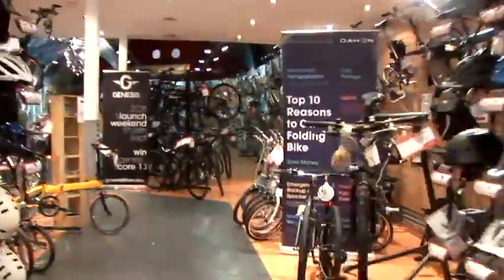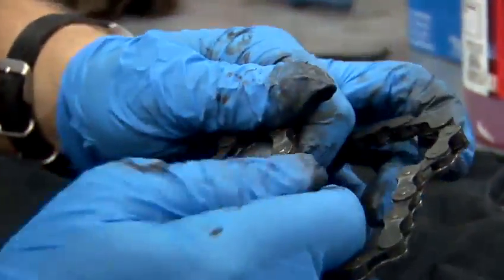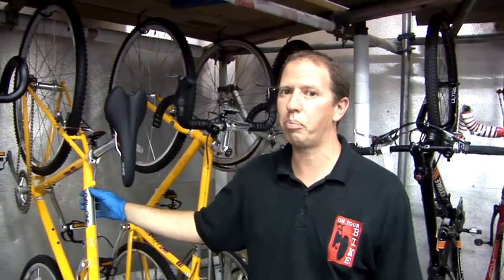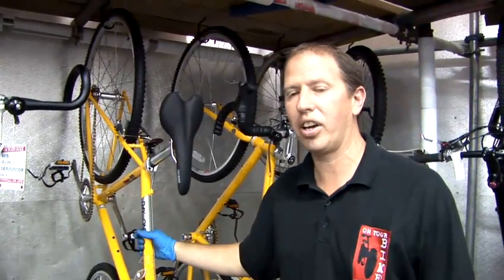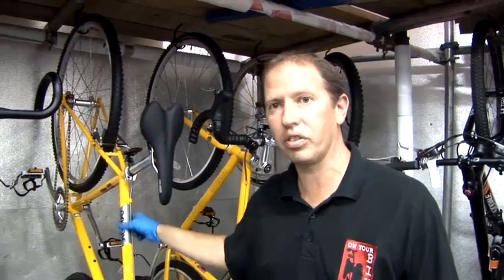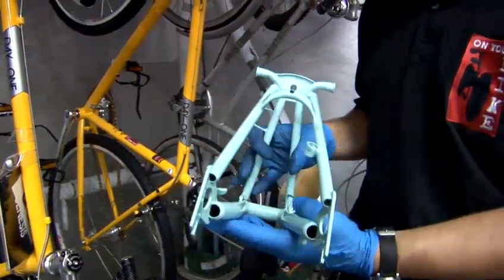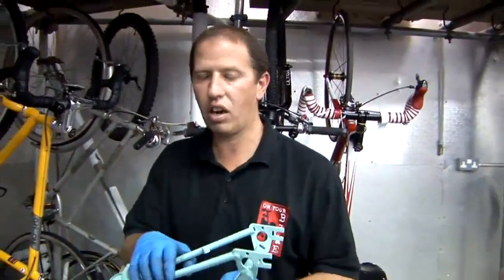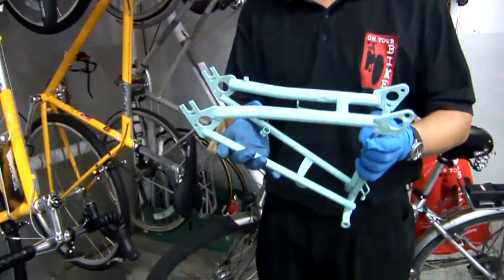How To Paint Your Bike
A how to video on How To Paint Your Bike  that will improve your bicycle maintenance skills. Learn how to get good at bicycle maintenance from Videojug's hand-picked professional experts.